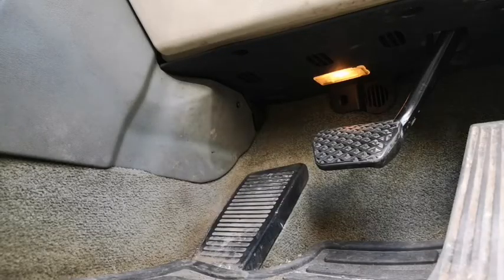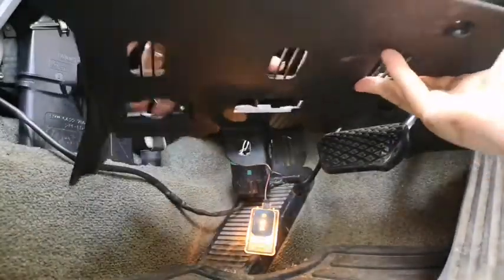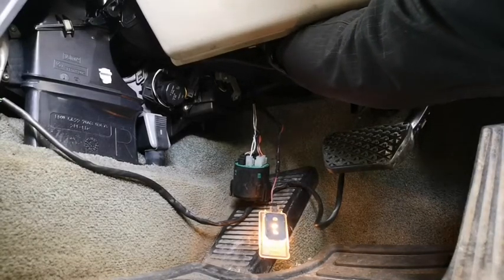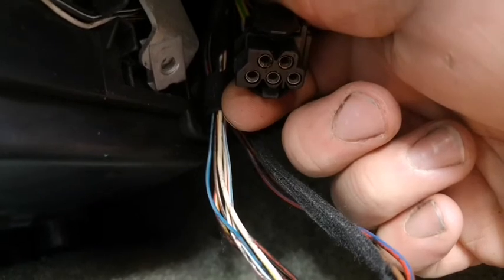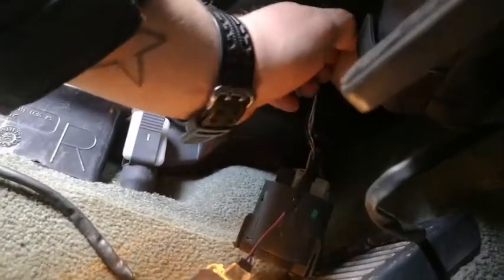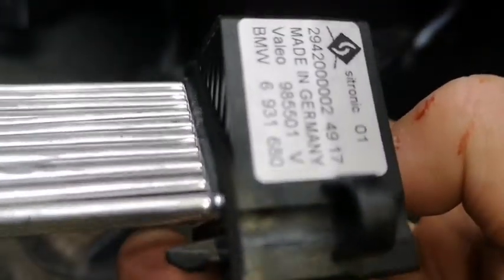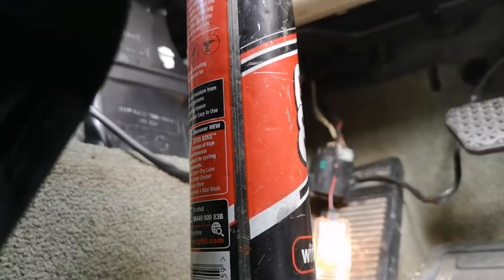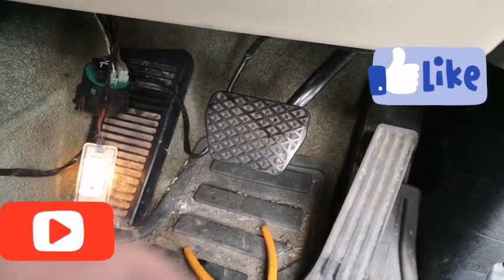Final stage resister location remove and replace blowers not working fix land rover range rover l322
range rover l322 4.4 V8. final stage resistor blowers not working